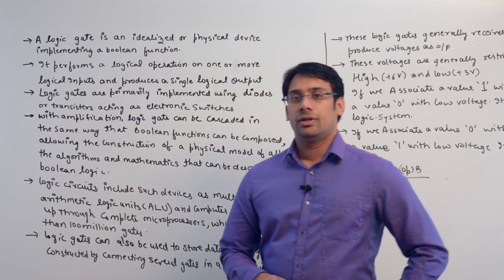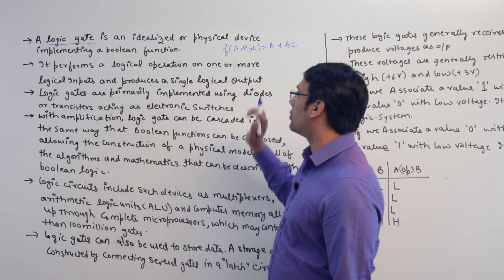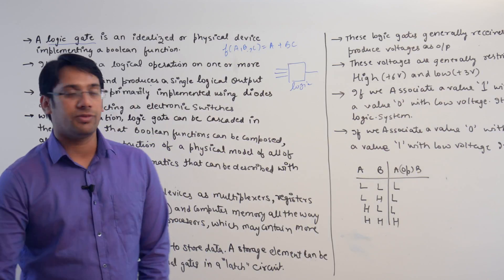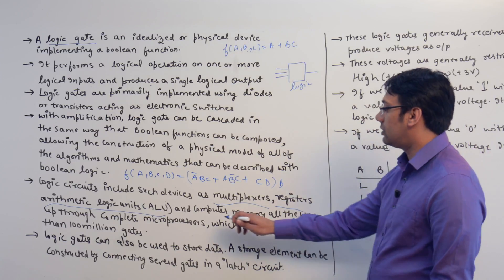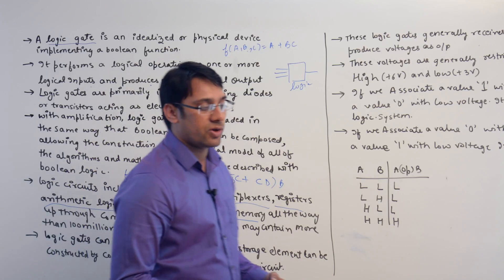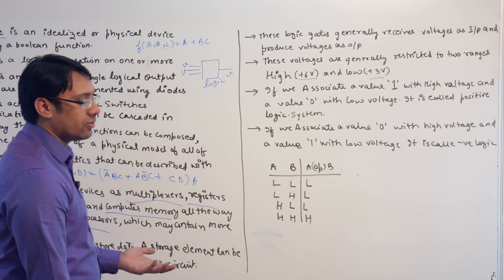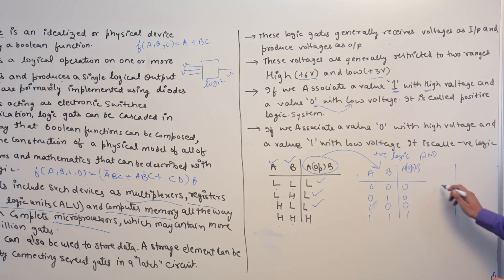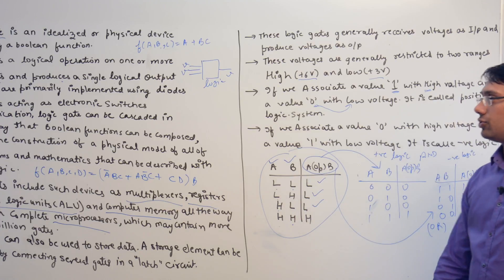31 introduction to logic gates